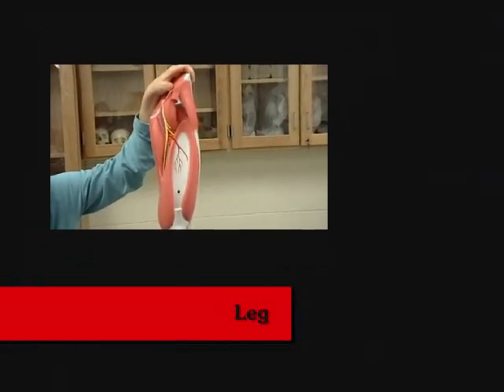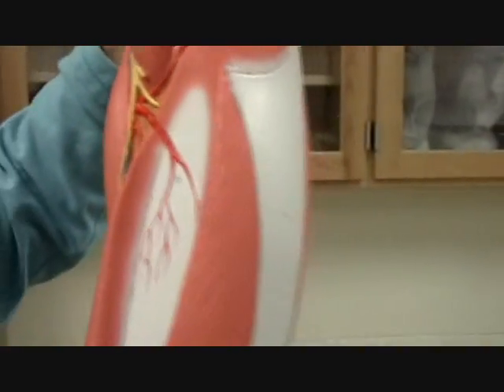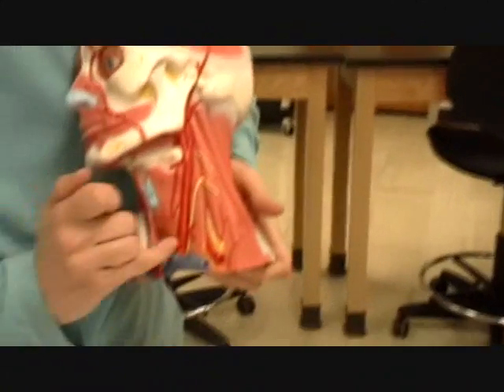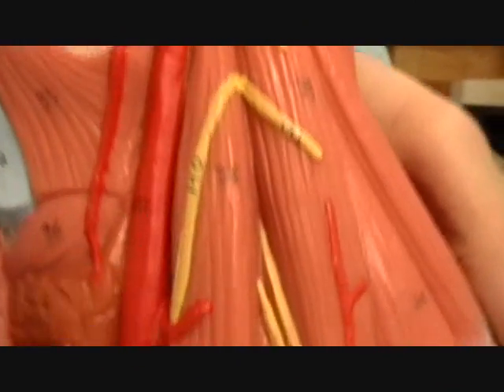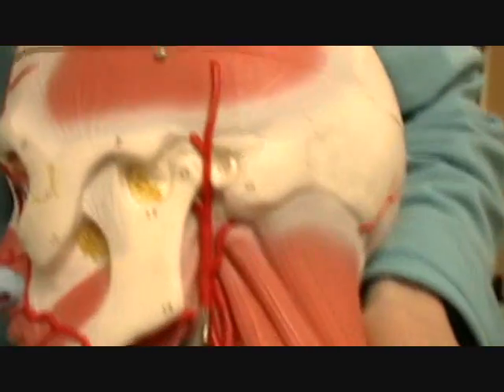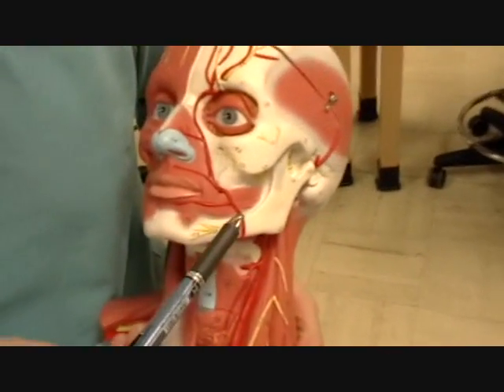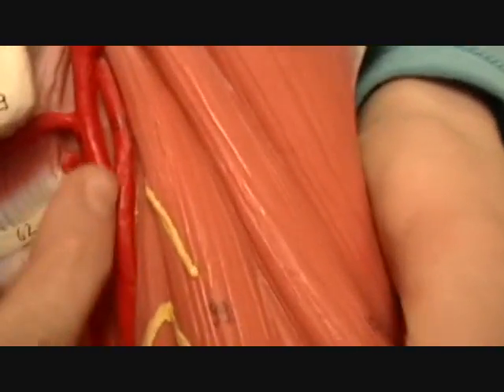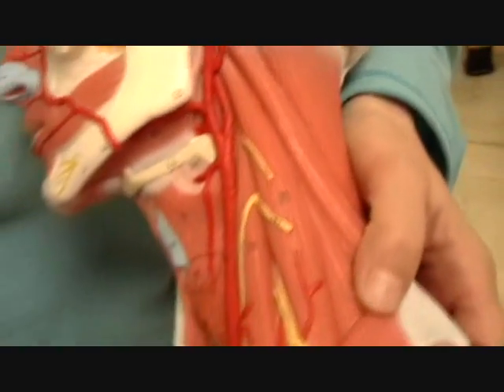A&PII - Lab Video: Vessels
A&PII Peeps: As promised, here is the lab video for "Vessels" :o)

My YT subscribers: this is for my anatomy & physiology class. watch if you're interested :)